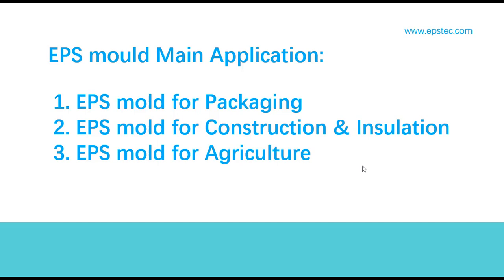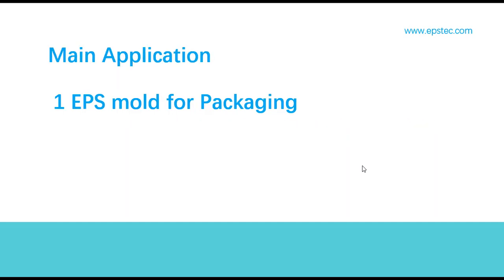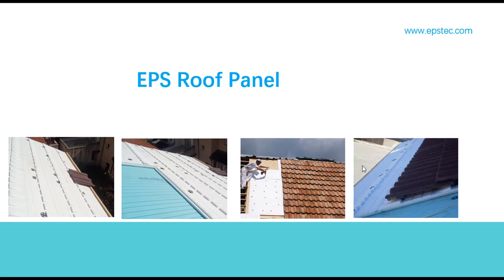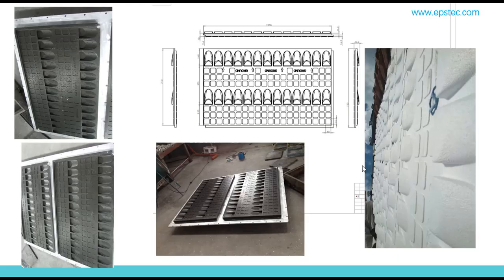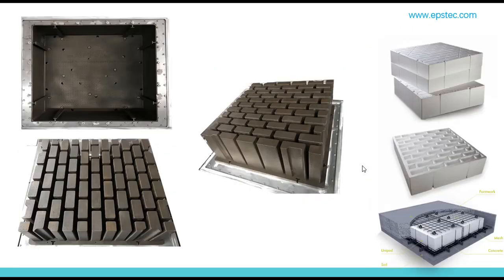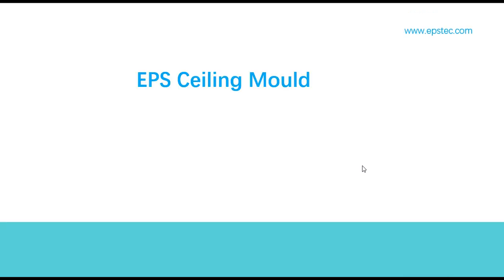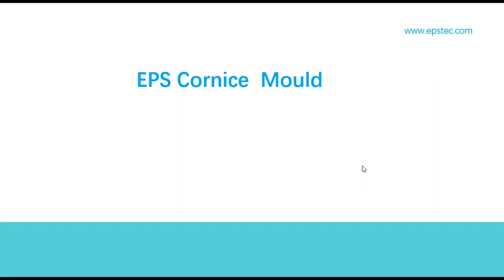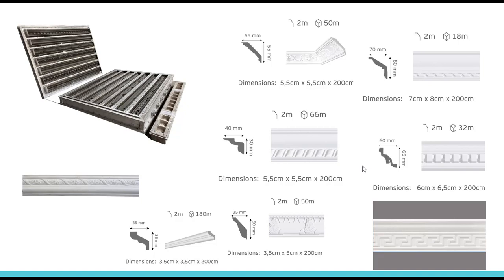EPS Mold Manufacturer in China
Hey everyone, my name is Fiona, I am from China, I exported the EPS machine& EPS mold from China to other countries.

In this video, I am going to show you some EPS mold which I exported before.

for more information for EPS mold or EPP mold, pls contact with me by email or mobile.  I will be happy to answer your questions. Thank you.

Products:
EPS mold
EPP mold
EPS machine